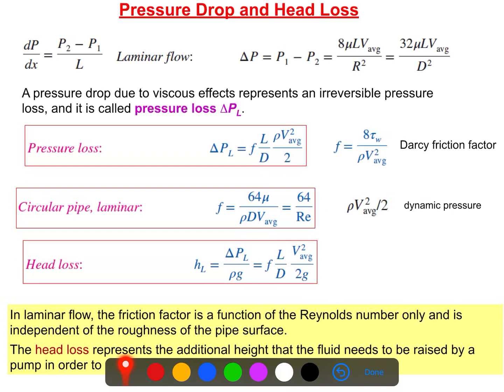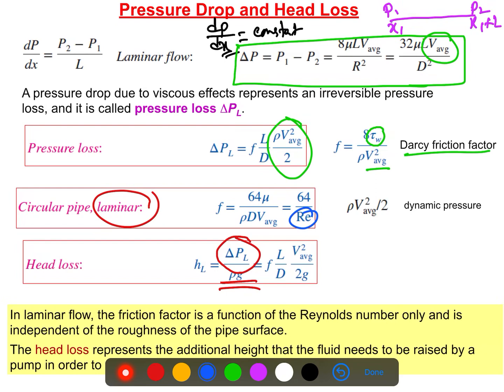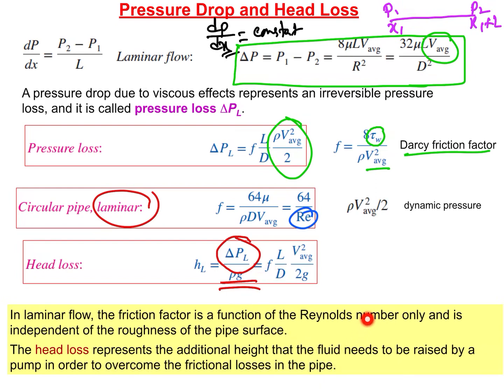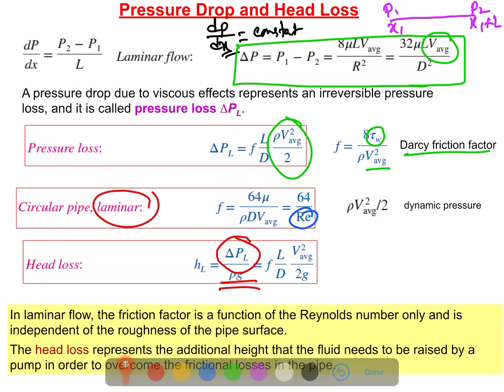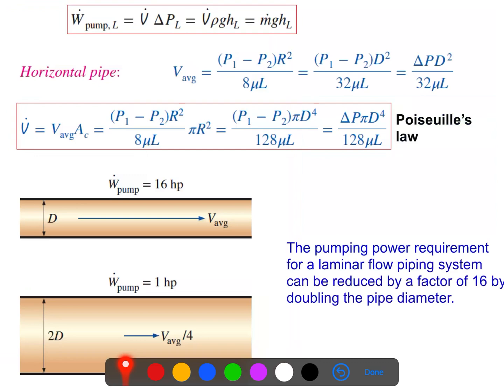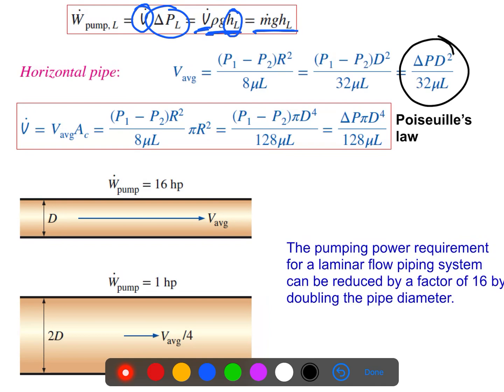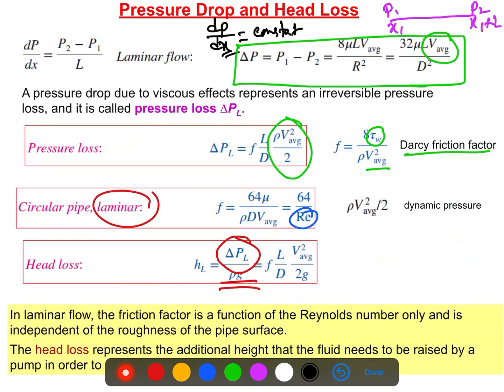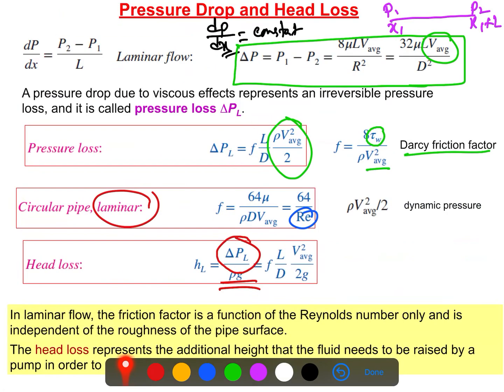L-9:Pressure Drop and Head Loss for Laminar Flow